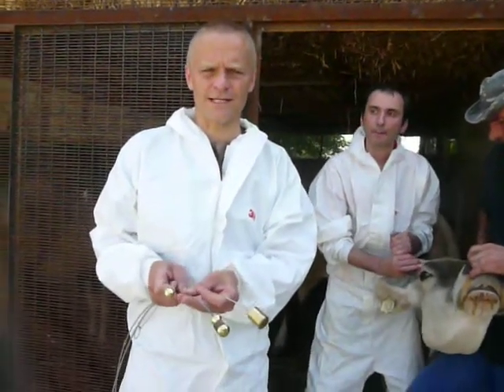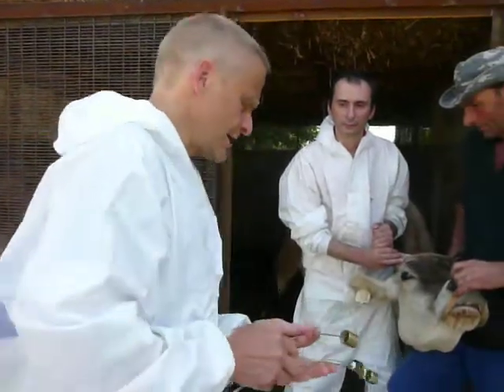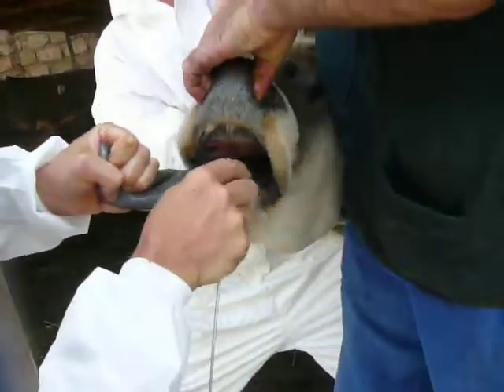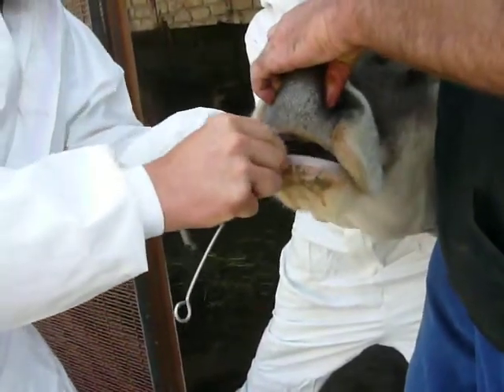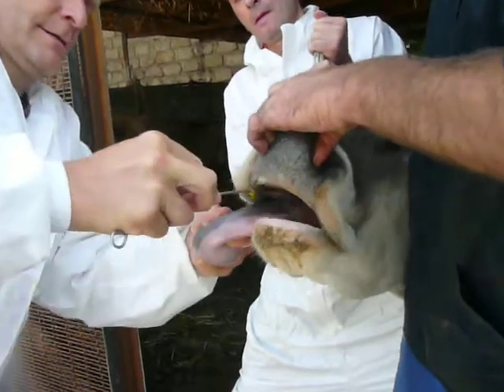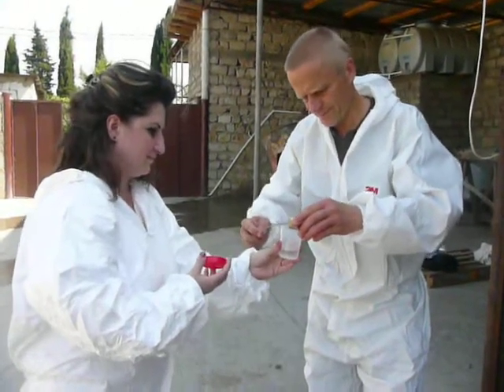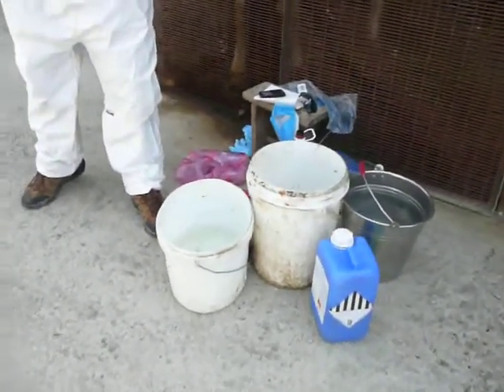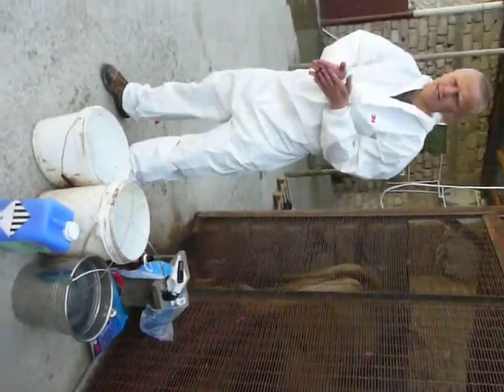How to use: Probang (English)